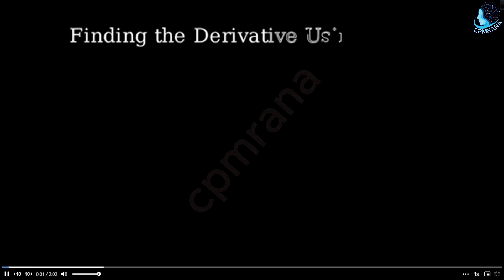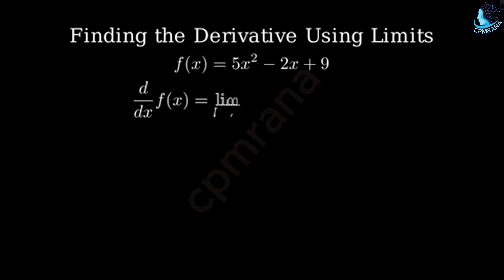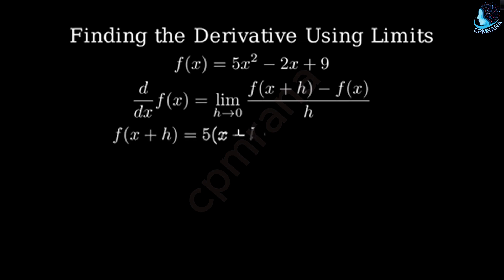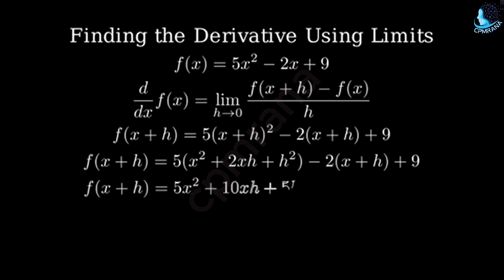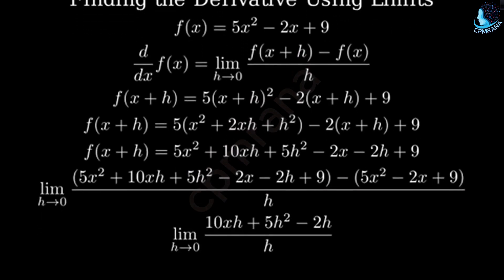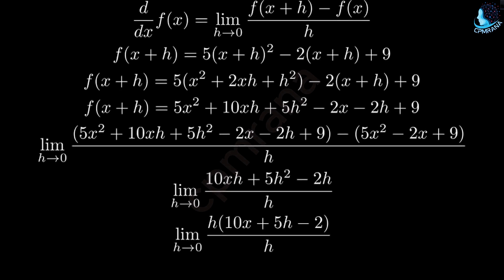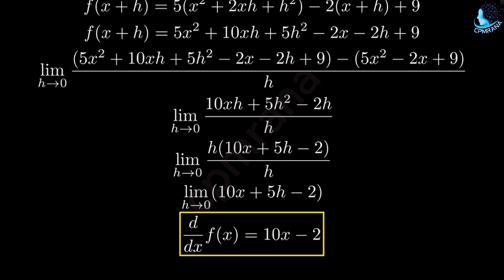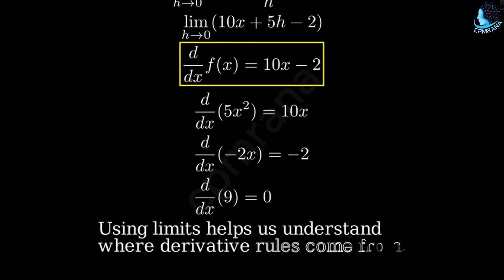Understanding the Derivative of 5x^2 2x+9 Using First Principles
Master the fundamentals of calculus by deriving the exponential function 5x^2 + 2x + 9 from first principles. Use our step-by-step explanations and examples to enhance your understanding of derivatives and exponential functions.